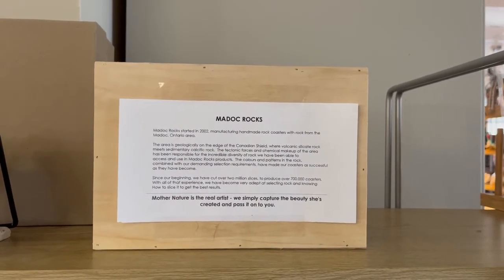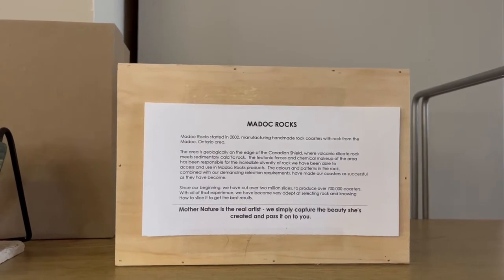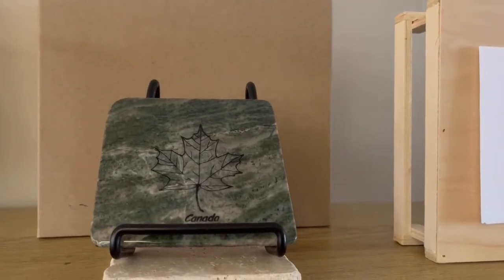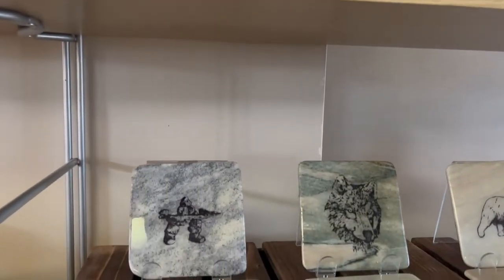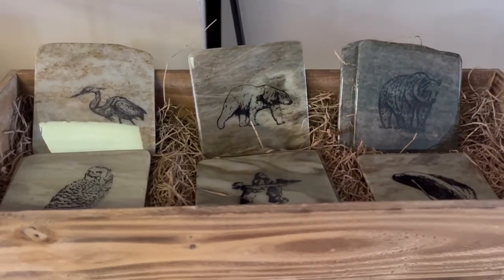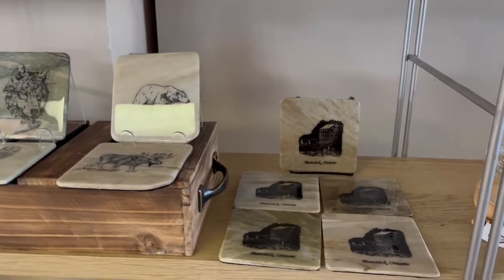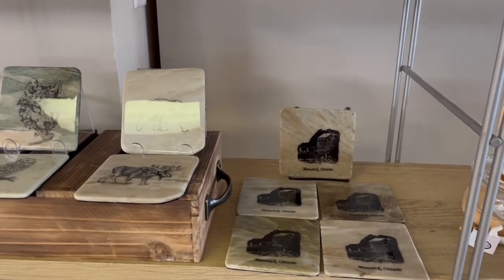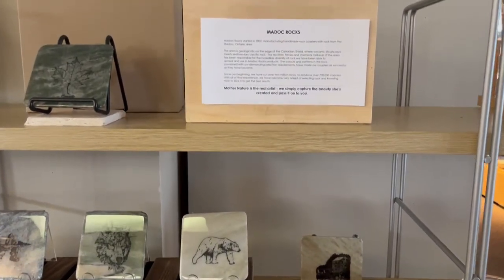Unique gift idea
Gift idea that is made locally. One of a kind handmade rock coaster.
Unique gift, perfect for someone visiting Canada.

Shipping available across Canada and the United States or visit our storefront in Manotick Village.
5552 Main Street, Manotick Village, Ottawa, Ontario.